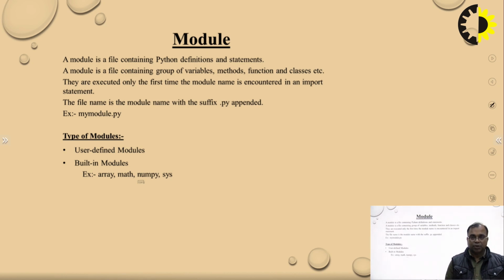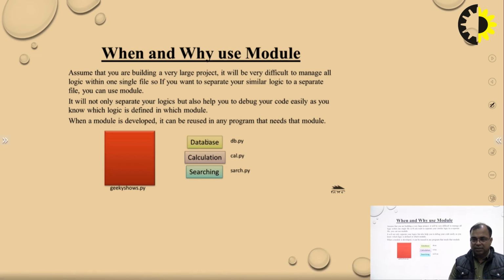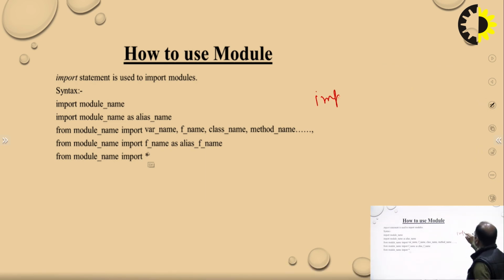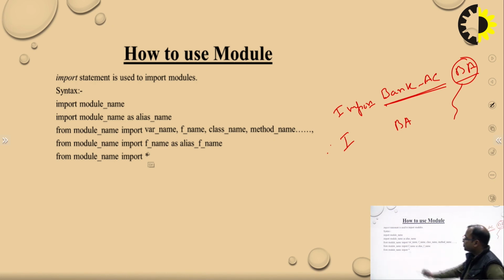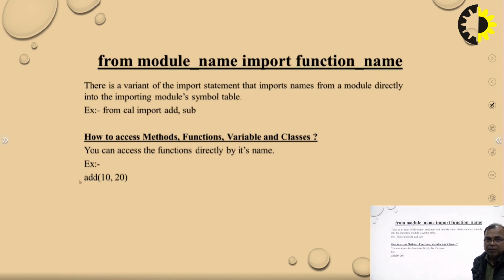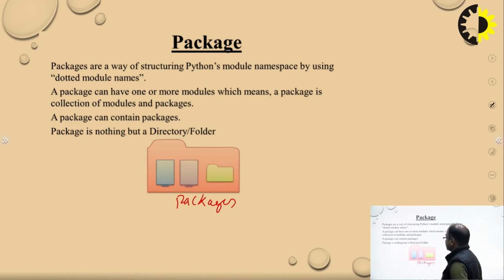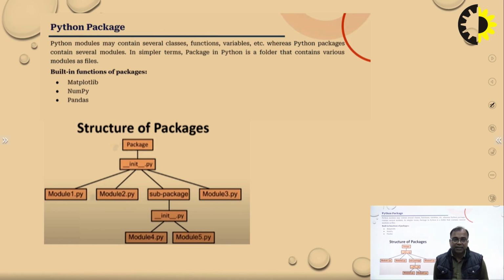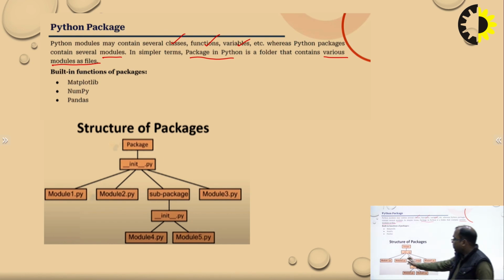MODULE & PACKAGE | PYTHON PROGRAMMING LANGUAGE | LECTURE 02 BY MR. RUPAK KUMAR | AKGEC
Dear All,
Please find the links to all five units for PYTHON PROGRAMMING LANGUAGE below:

How to use python module & packages how packages is different from module